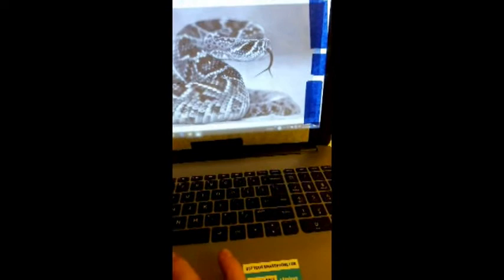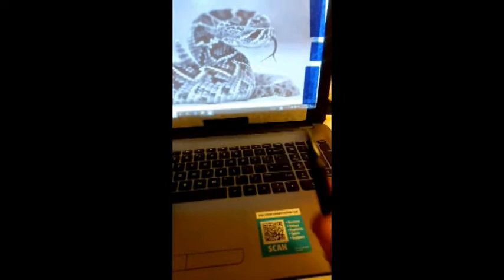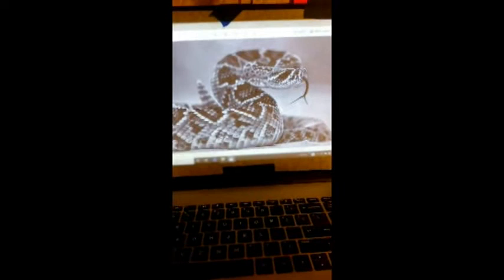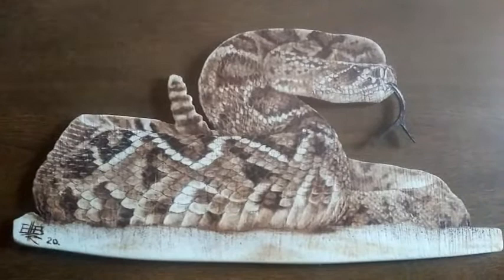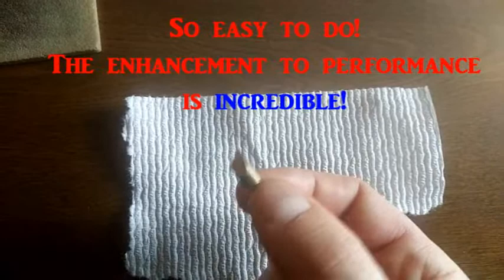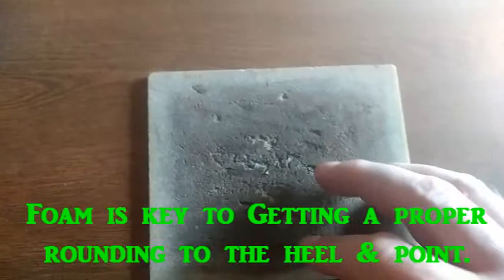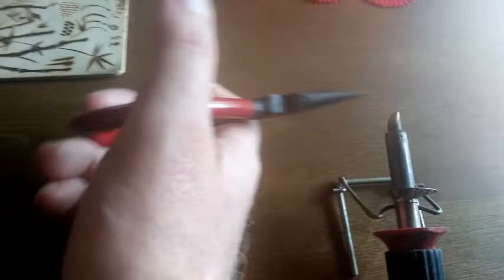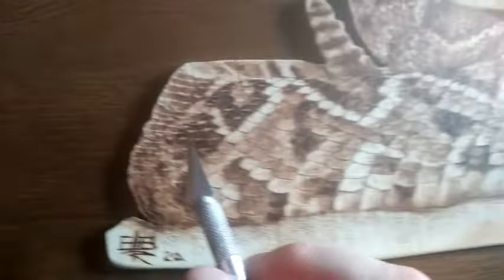Western Diamondback Tutorial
Educational Art tutorial for Pyrography (Woodburned Art).